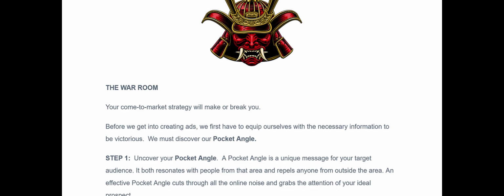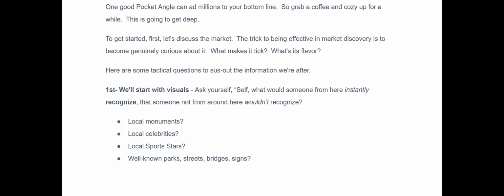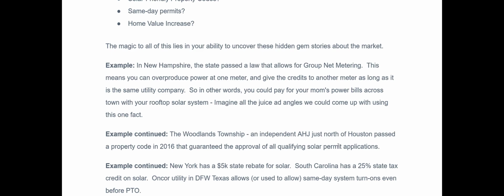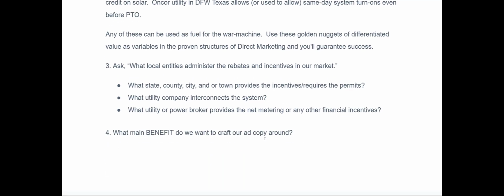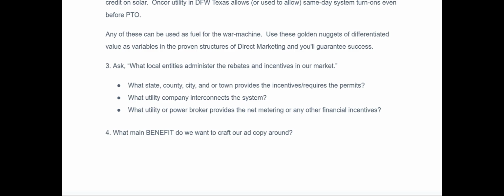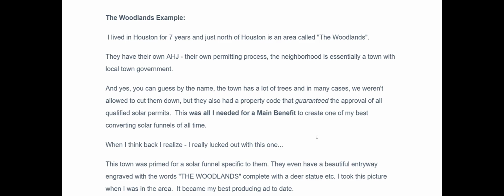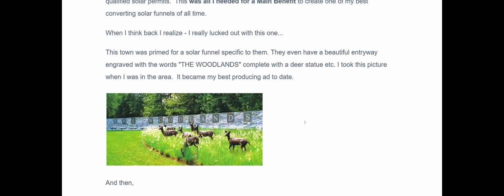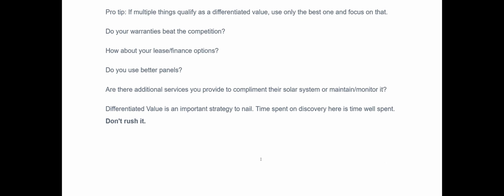The War Room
A behind the scenes training on how to create offers to the market.